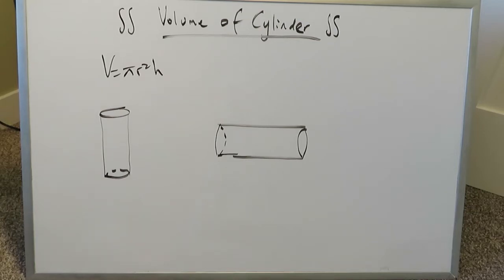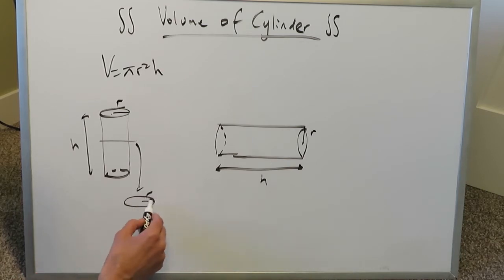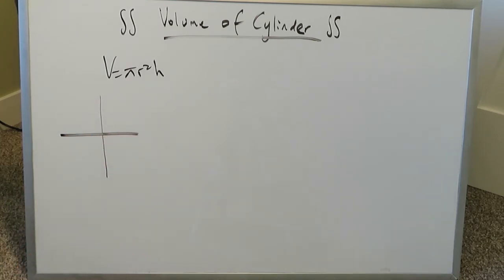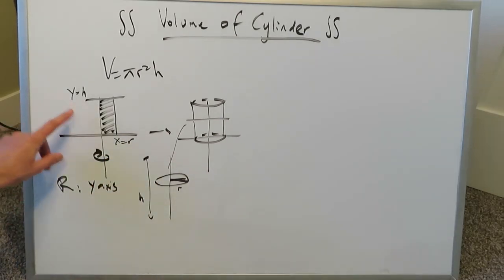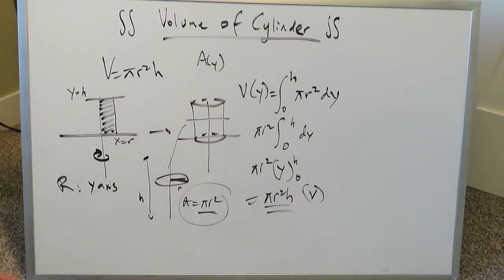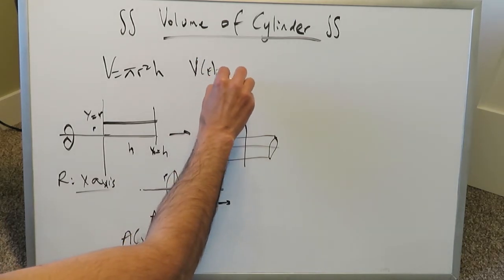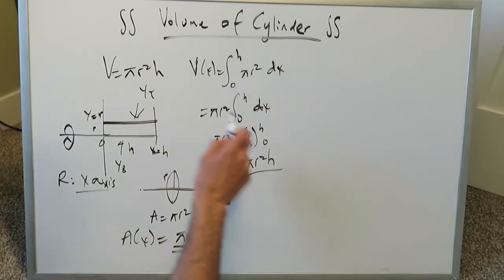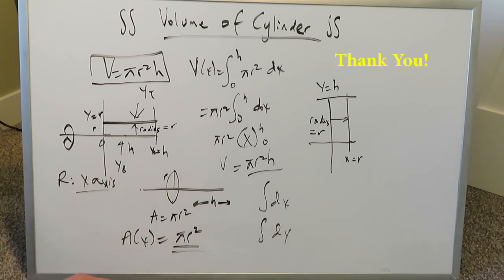Volume of Cylinder Derived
Learn the enjoyable derivation of Cylinder Volume Formula via integral calculus technique. Derived in both ways, dx and dy.